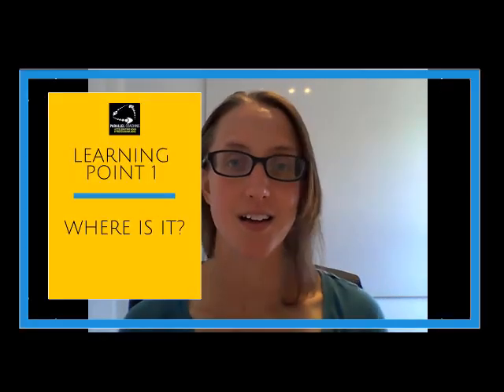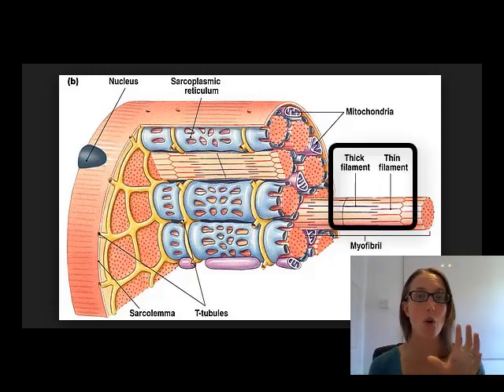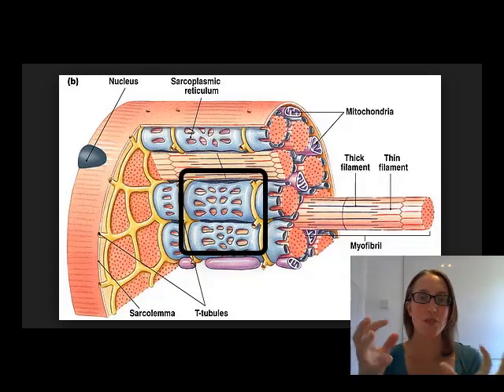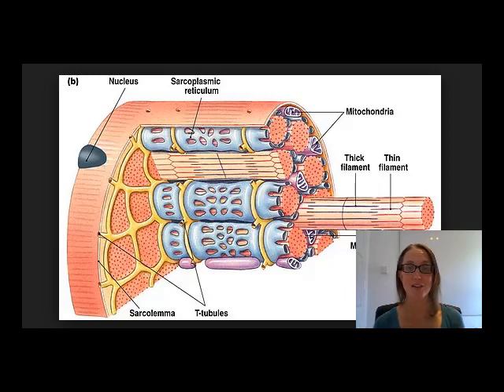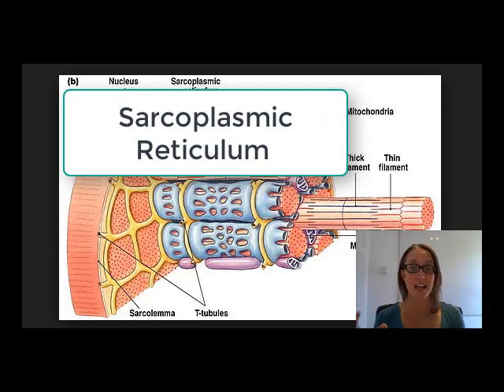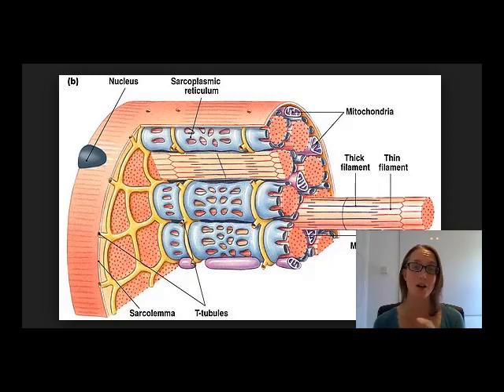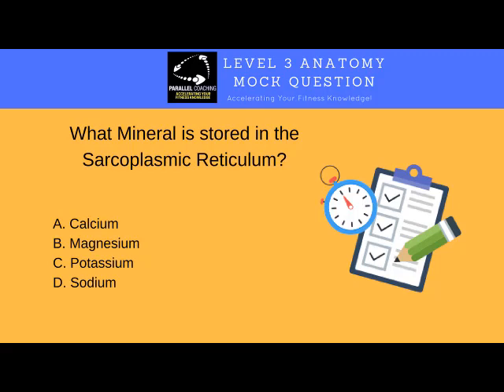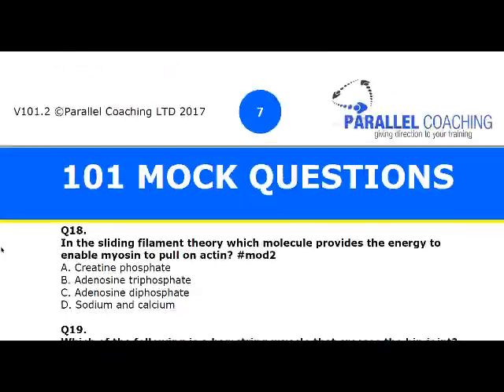What is a Sarcoplasmic Reticulum?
Sarcoplasmic ... what?

I know it's a long word, but it doesn't have to be scary. In this answer the question "What is a Sarcoplasmic Reticulum?" but in layman's terms. Explaining just the things you need to know for your Level 3 Anatomy and Physiology Exam

If you watch until the end of the video then i have a special download for you too.

Learning Point 1: Where is it?
Let's have a quick recap of the sliding filament theory and structure of a muscle. The myofilaments, called actin and myosin, make up the sarcomere. A long row of sarcomeres makes up a muscle fibre or myofibril.

The sarcoplasmic Reticulum surrounds each muscle fibre like a net. You can see it in this image as a blue river around the muscle fibre

Learning Point 2: What is the Sarcoplasmic Reticulum?
Essentially the sarcoplasmic reticulum stores and releases calcium for muscle contractions.

If the words still seem to be a little daunting and confusing then breaking them down can help reinforce the name and the meaning.
Sarco = Muscle
Plasmic = Liquid
Reticulum = Net like structure

TOP TIP : The main thing you need to know for your Level 3 Anatomy and Physiology Exam is that the Sarcoplasmic Reticulum is responsible for the storage and the releasing of calcium; which is important for muscle contractions.

Now you know everything you need to know about the sarcoplasmic reticulum, let's test your knowledge, with this Level 3 Anatomy and Physiology Mock Question

What Mineral is stored in the Sarcoplasmic Reticulum?

A. Calcium
B. Magnesium
C. Potassium
D. Sodium

Pop a comment with your answer below, and then watch the video for the answer.

I’m looking forward to reading and replying to your comments below.

Hayley

Parallel Coaching

What is a Sarcoplasmic Reticulum, Sarcoplasmic Reticulum, calcium, muscle contractions, muscles, muscle structure, sliding filament theory, Anatomy and Physiology, Anatomy and Physiology Exam Revision,